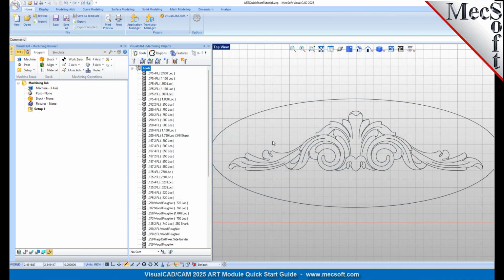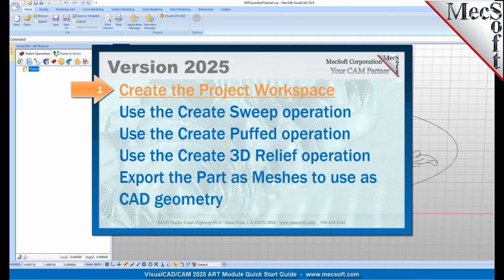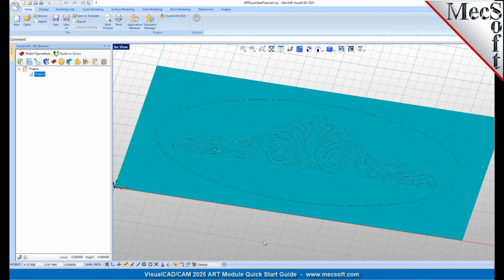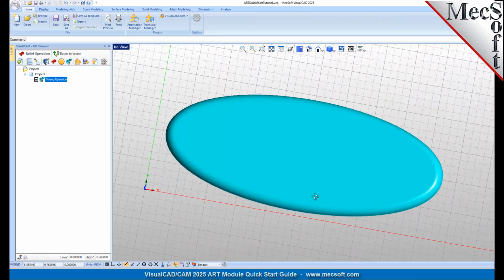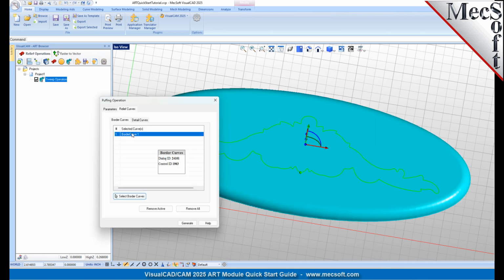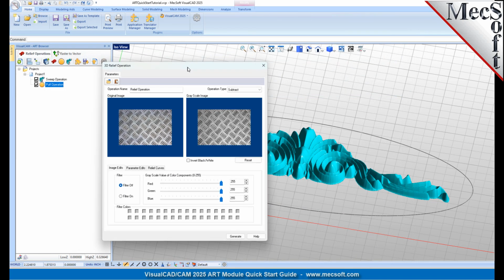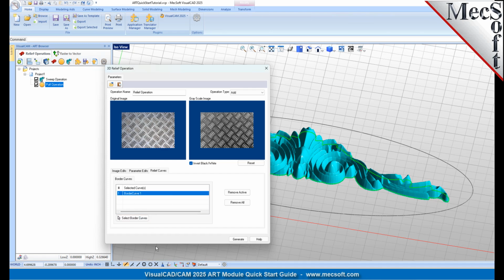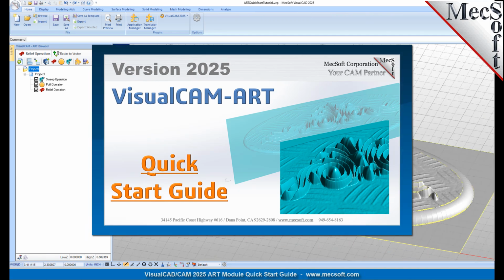VisualCADCAM ART 2025 Quick Start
Watch this video to get a quick start using the ART module (VisualART) that is included in VisualCAD/CAM 2025!  Learn how to convert pixel image file into 3-dimensional mesh objects that can be machined! (Get more resources